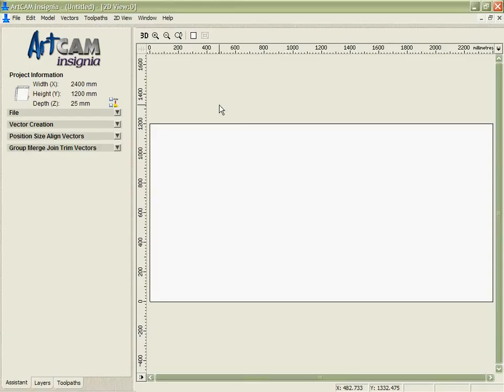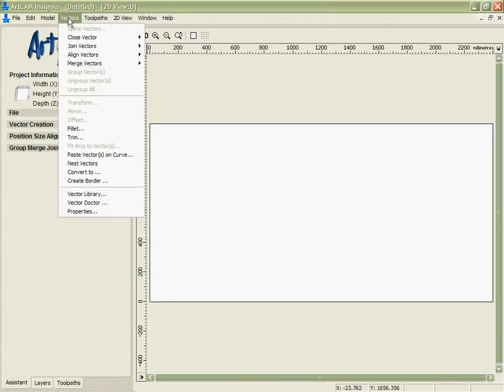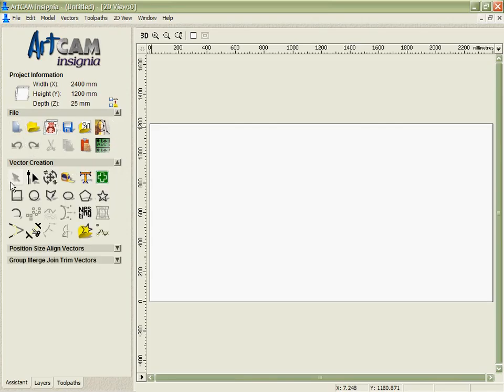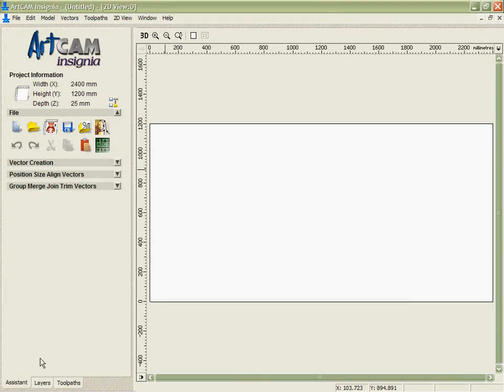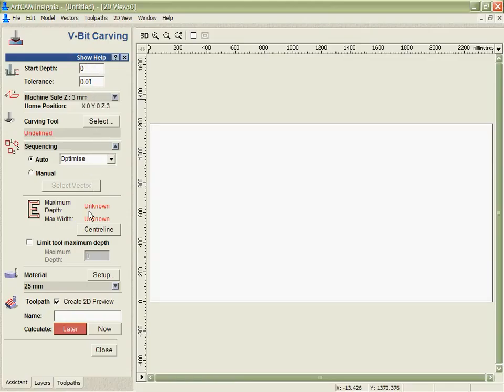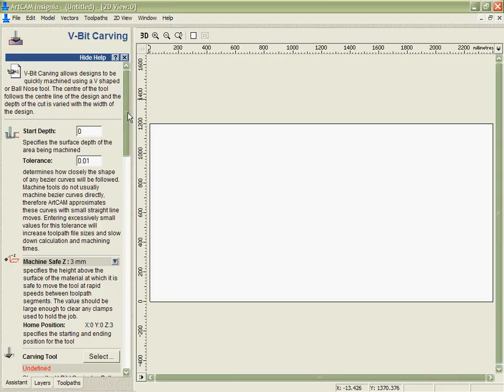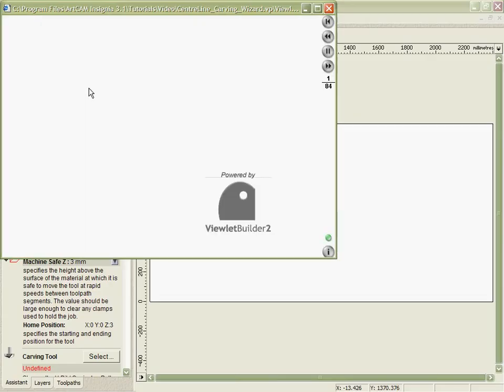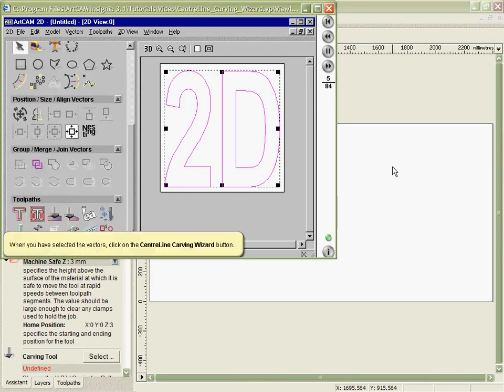Artcam teaching video 1 Intro